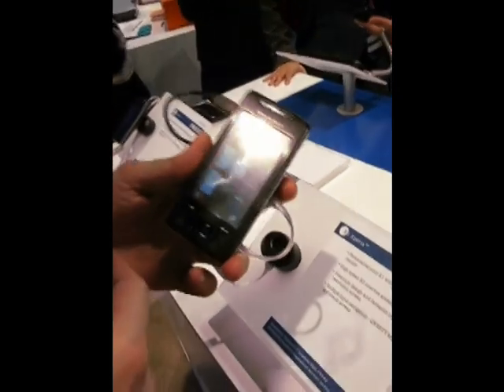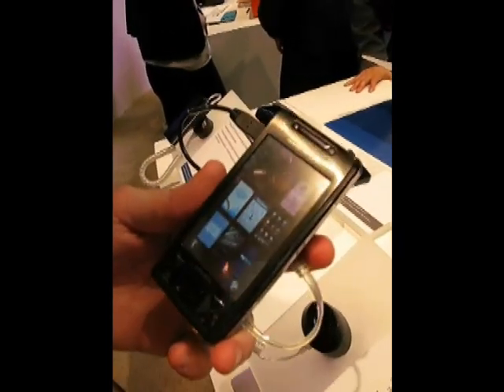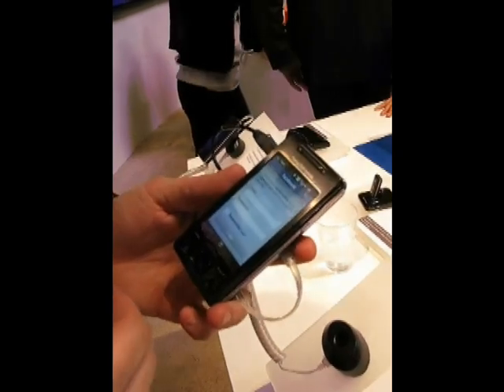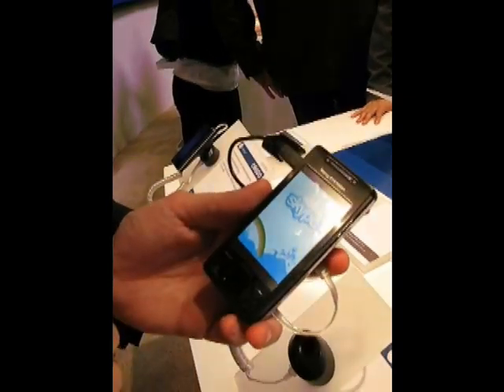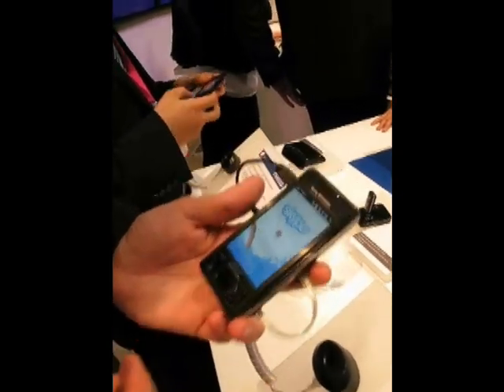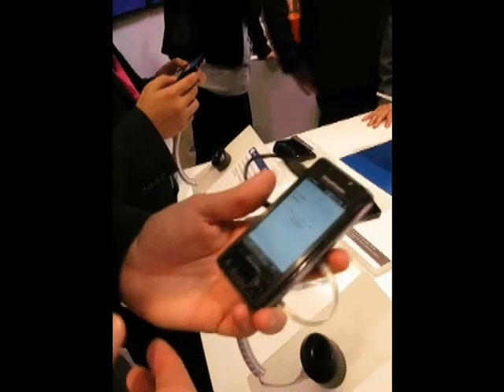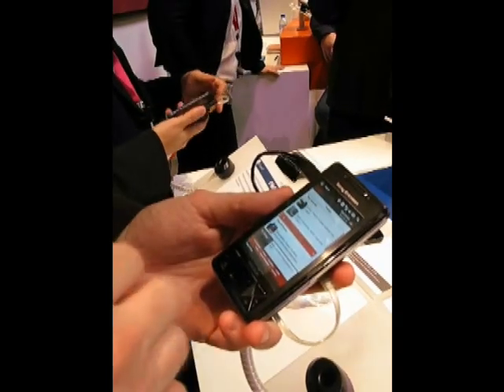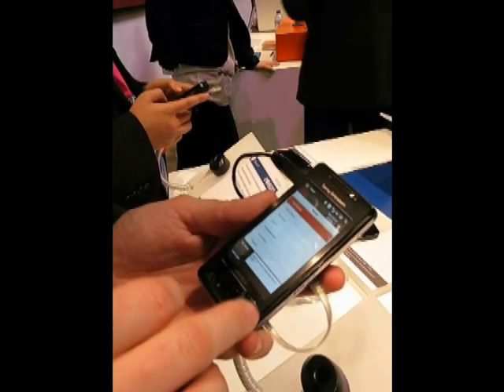MWC 2009 Sony Ericsson Experia X1 Demo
A demonstration of the Sony Ericsson Experia X1 at the Mobile World Congress, Barcelona 2009.
Features shown:
- Facebook panel
- CNN panel
- Skype panel

for cell phone reviews.